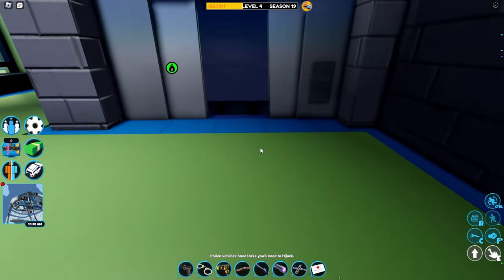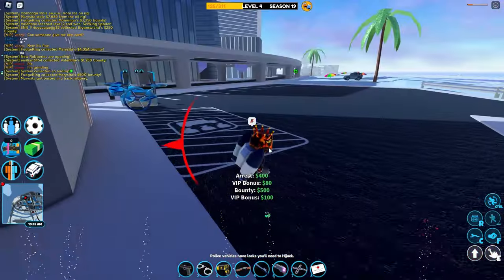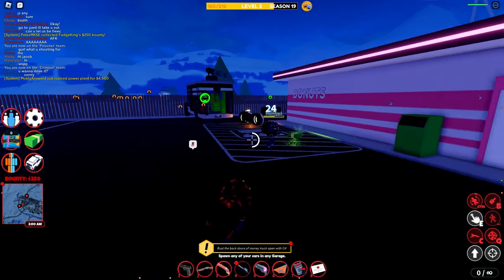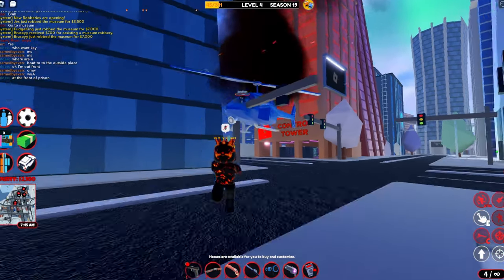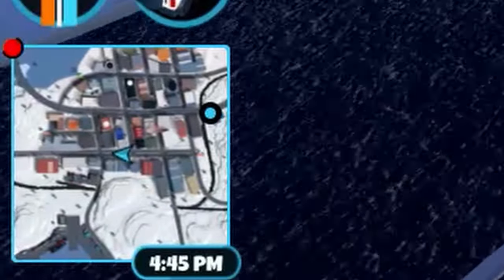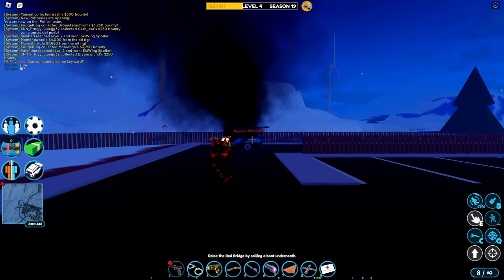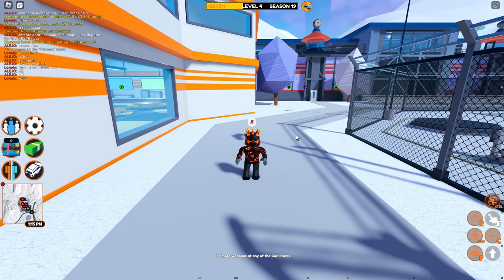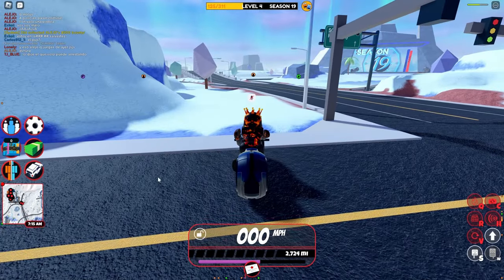ULTIMATE 2024 GUIDE! | Jailbreak Tips & Tricks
Hello everybody and welcome to another video! In this Roblox Jailbreak guide for 2024, I will be showing you the most significant tips and tricks for you and your friends.

Leave a comment for any tips you have! 🤔
(If you're reading this, you get a Fudge King Cookie🍪)